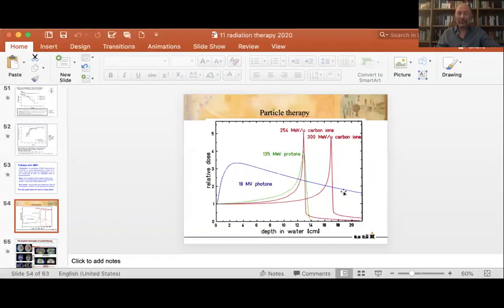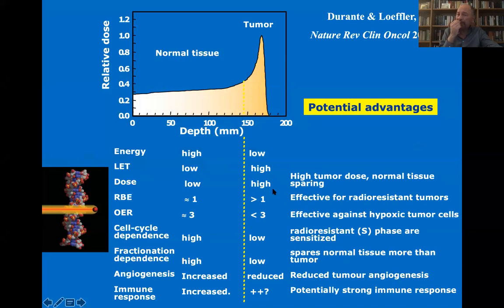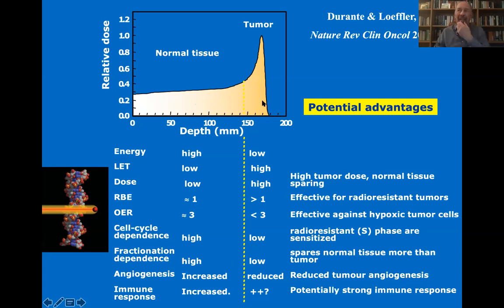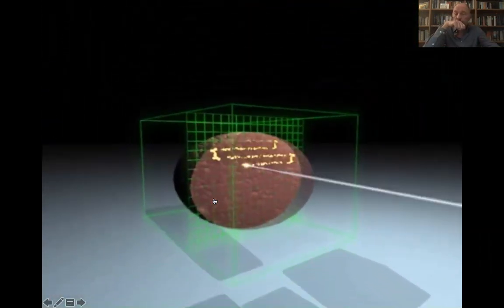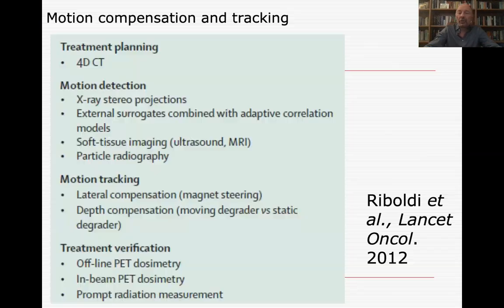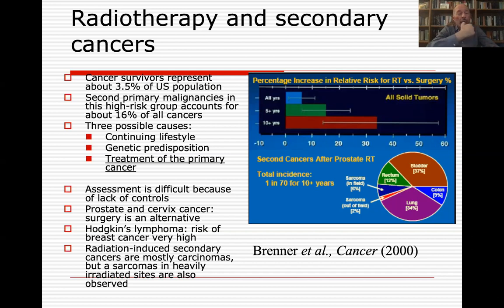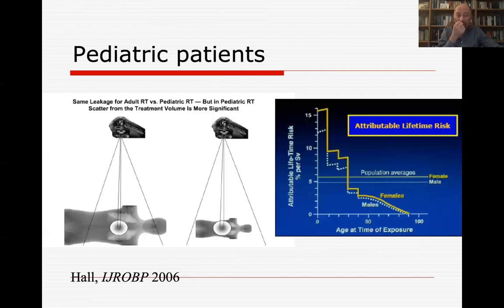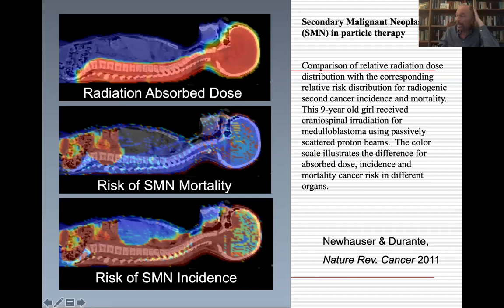Lecture 11 part 3 Radiotherapy